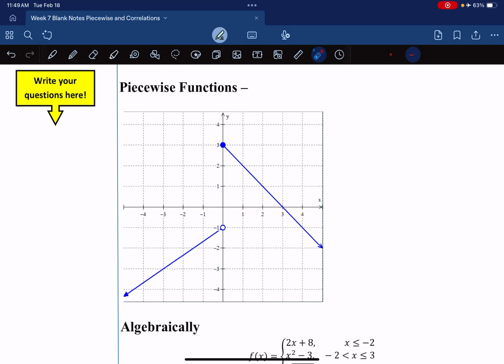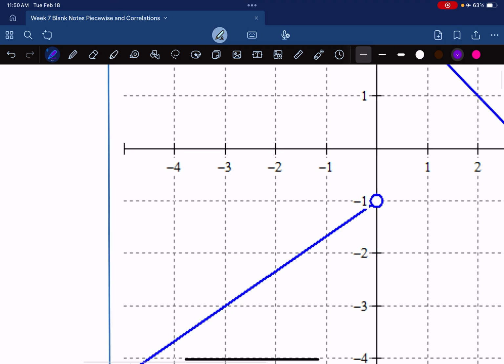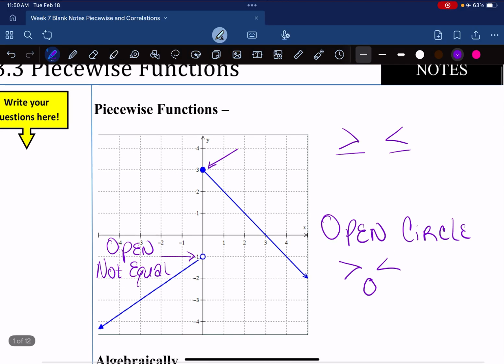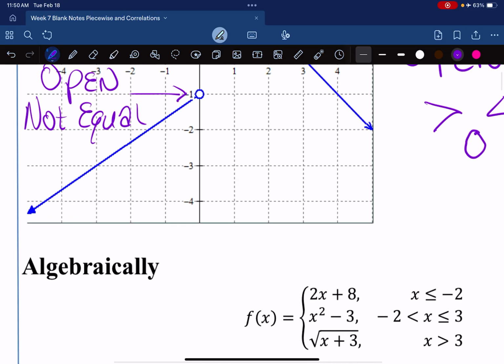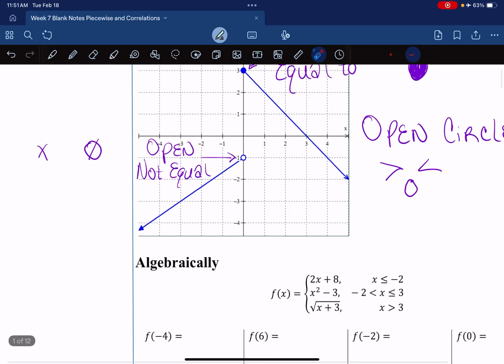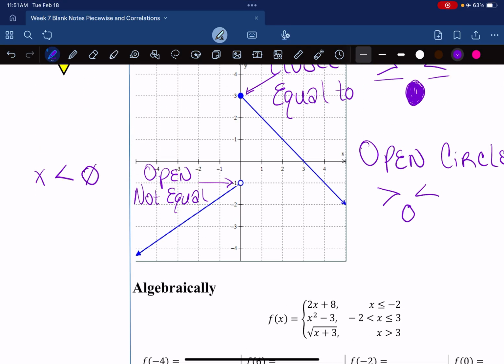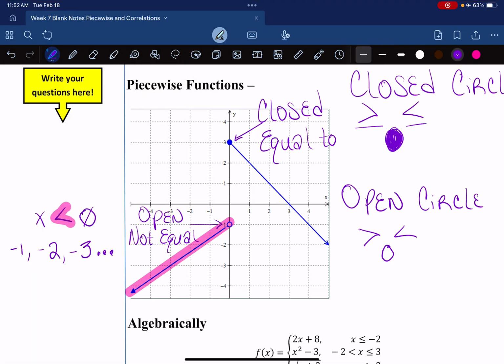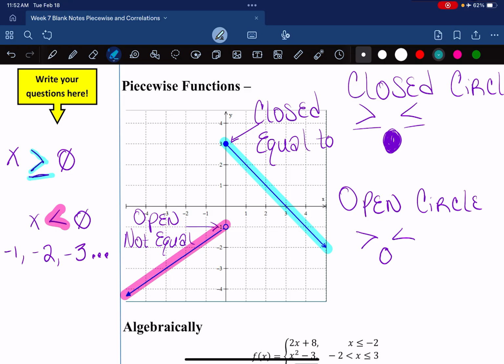Intro to Piecewise Functions